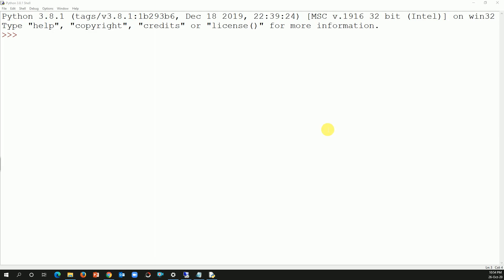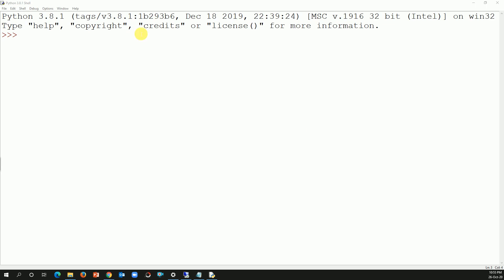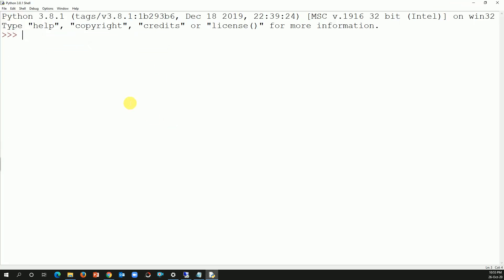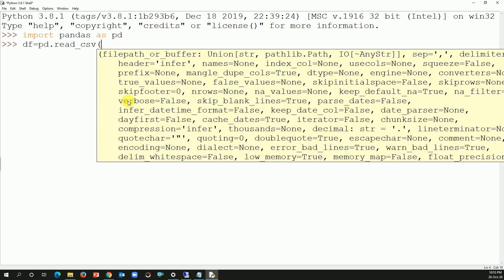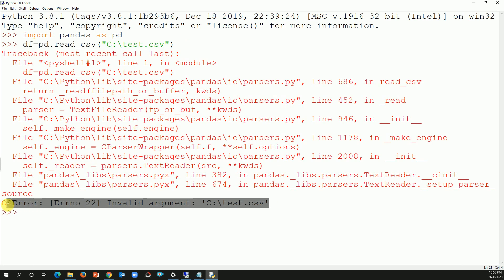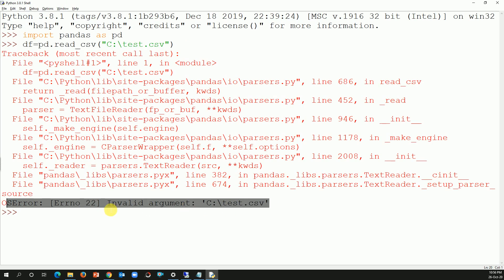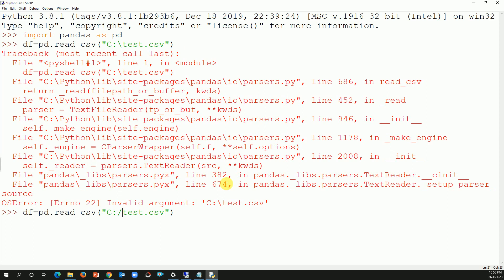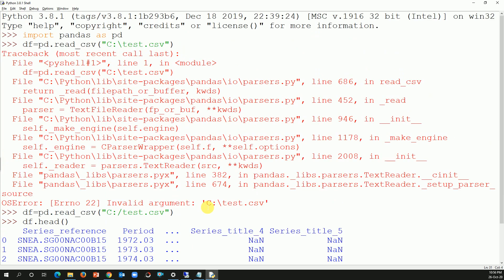[SOLVED] OSError: [Errno 22] Invalid argument - Solve in 10 Secs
This tutorial will help you fix your File reading issue.